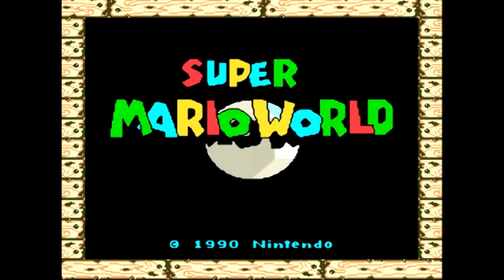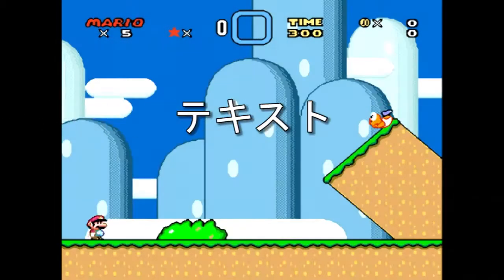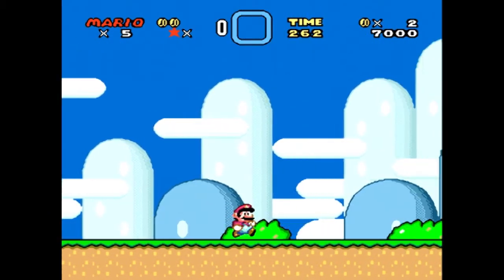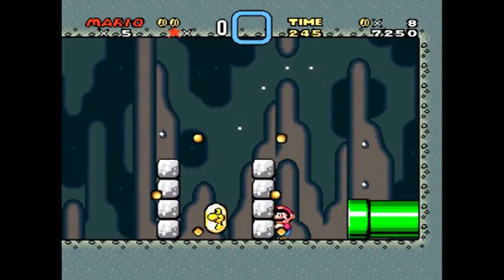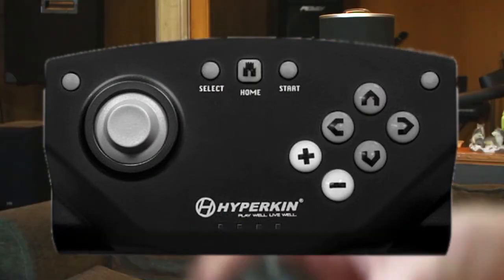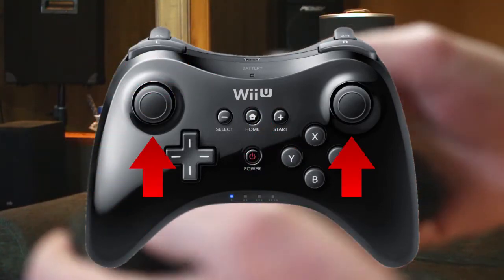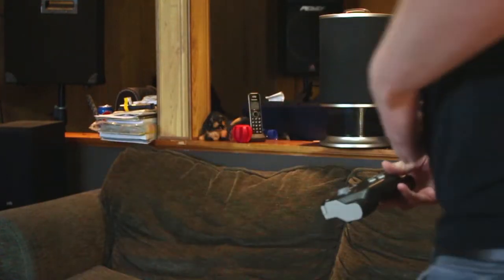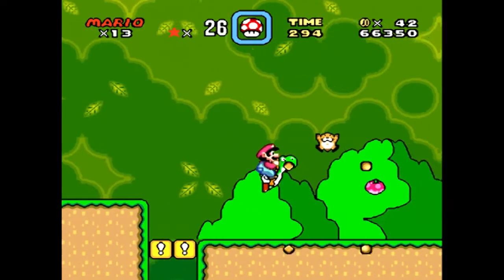Midnight Snack - Japanese Mario World/Retron 5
Dan's hungry and he just showed up to grab a quick snack. He's got a few things to say about Super Mario World on Super Famicom.